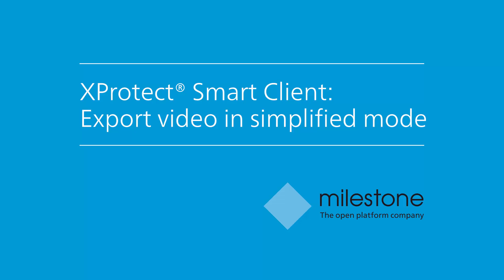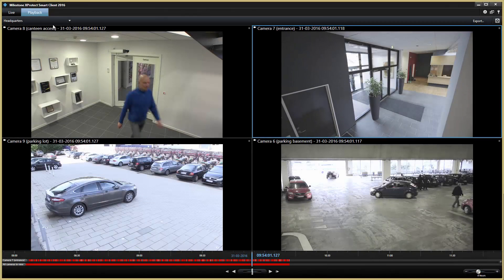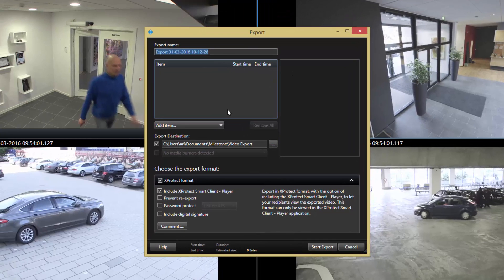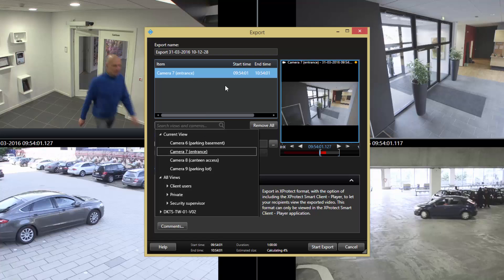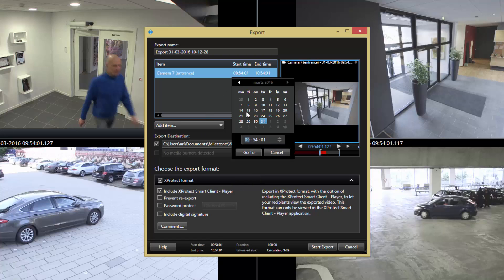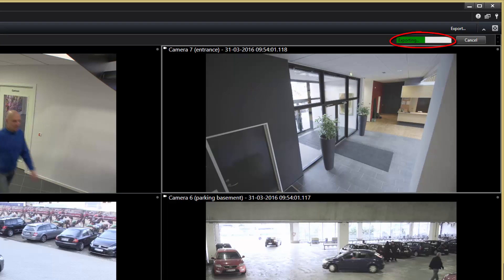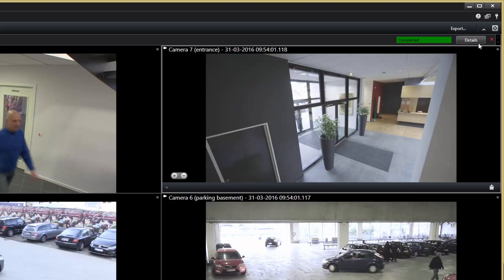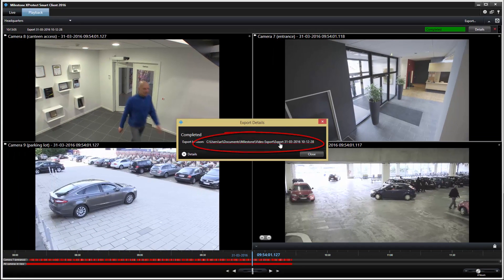XProtect® Smart Client 2016 R2: Export video in simplified mode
This tutorial shows you how to create video documentation in simplified mode. This includes using the Export window and opening the folder, where the video file is stored.